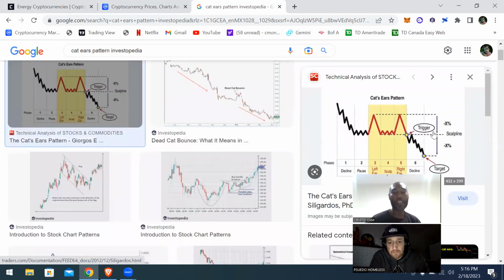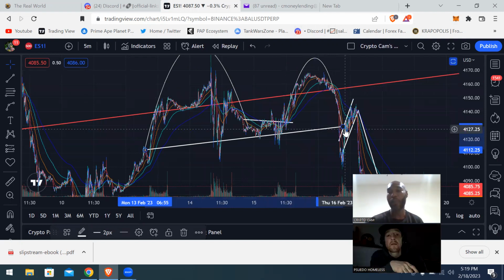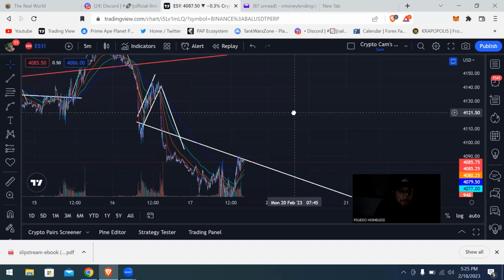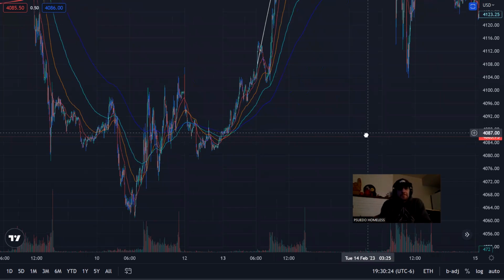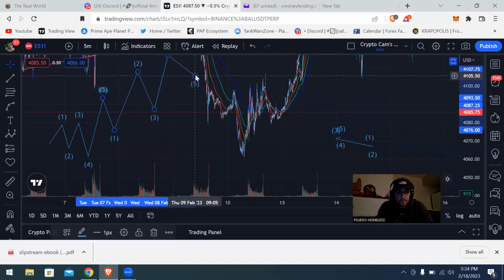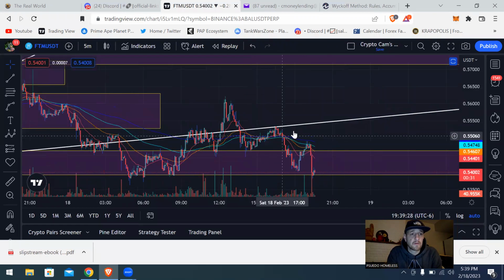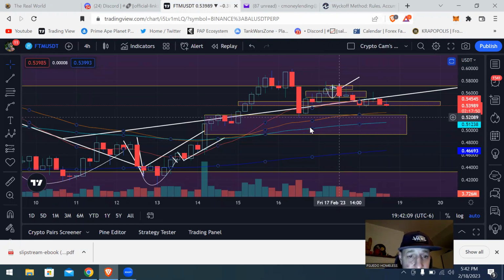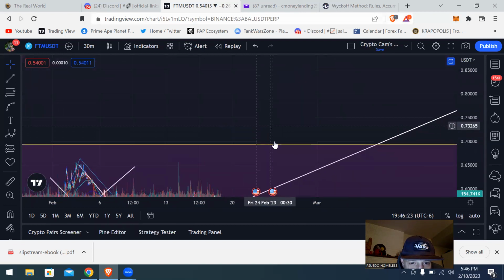Trading Tutorial volume 3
Listen in as I help my clients learn how to do trade crypto, In this lesson we will go over key trading patterns and strategies to defeat the market..

Book 1 on 1 Tutoring and Trading classes here!!

Key Patterns
* Cat Ears Pattern
*Wycoff Distribution
*EMAS moving averages

live trading and much more .

* Trading View @Crypto_Cam_1

All Donations will go into growing the channel and providing better more update content as the channel grows!

Eth deposit address below
0x991Bb7b847EFaEaC6659107D6BB3071Ea469b16b

Bitcoin deposit address below
bc1q0r32j8s2ttus9pkeh6pe8pyvjjz787ldve8lv9

Bnb deposit address below
bnb1magghy6njx76wg87tue4nhsdmlng264km0xtcl